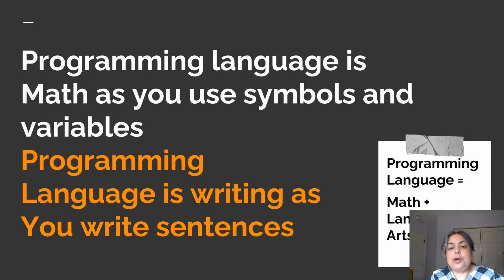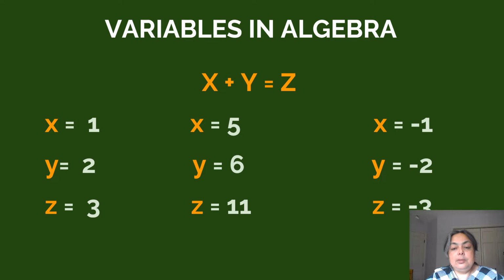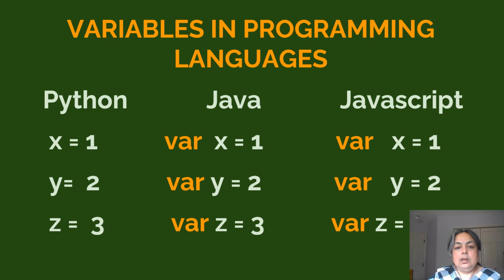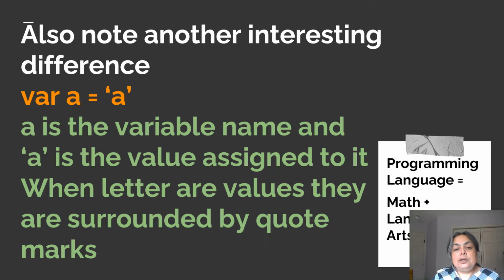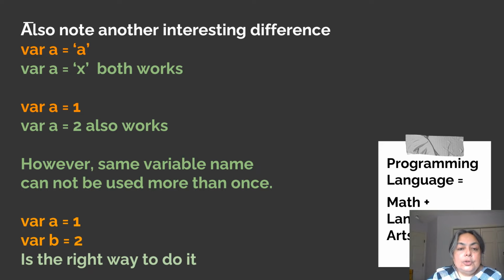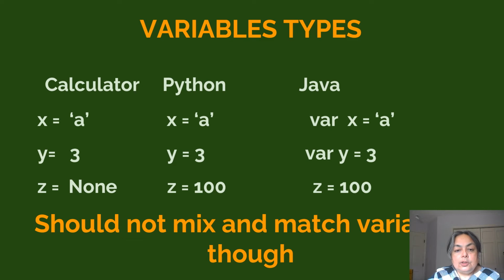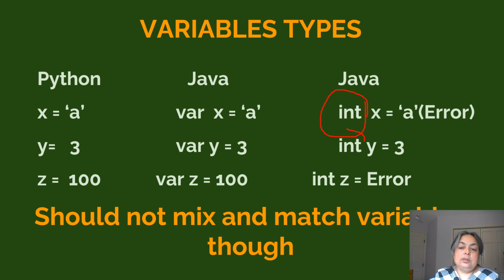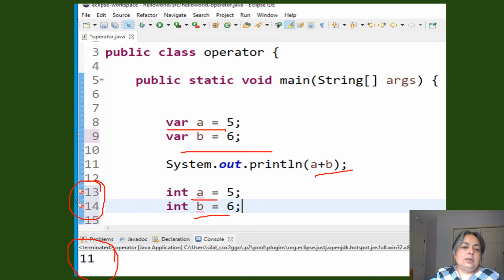Introduction to variables and operators in most modern programming languages -- Part 1